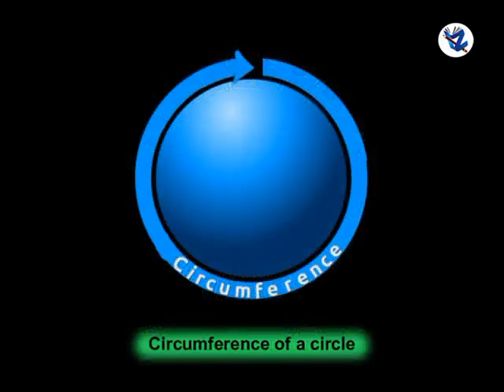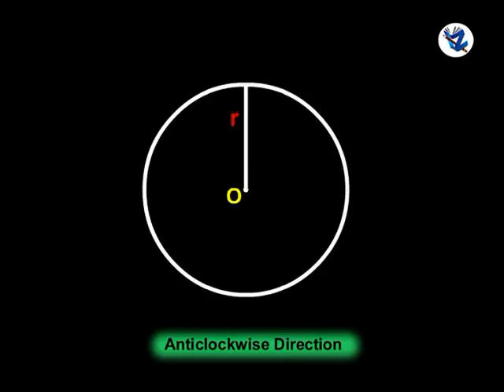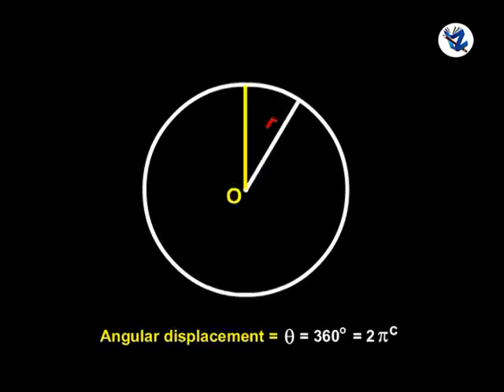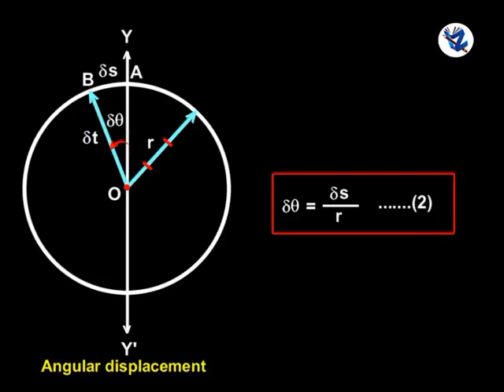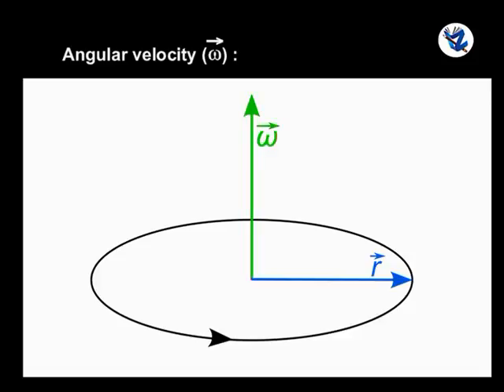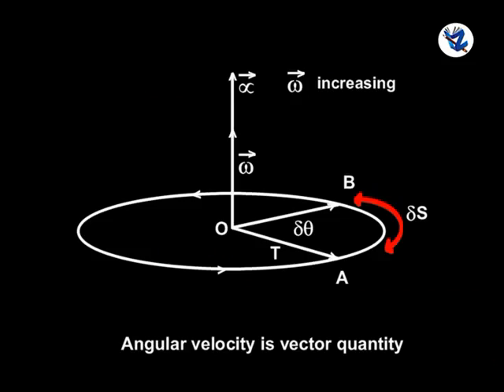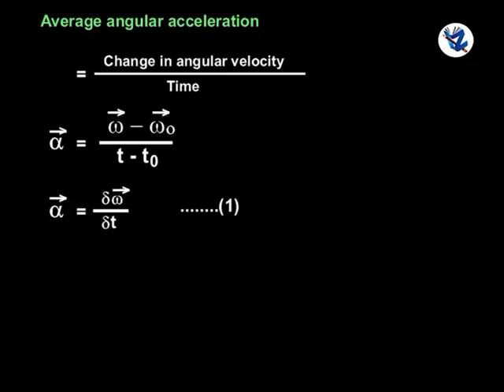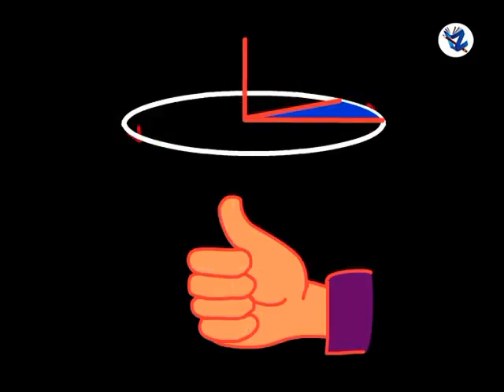Twelfth Standard (Class 12) Physics English Medium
FOR STUDENTS - Self Learning, Fast, Attractive, Easy, Portable, Unlimited Revision, Used on mobile
FOR PARENTS - Internet- Not Required, Easy Handling, Best For Revision, Result Improvement, Interesting Way of Study
FOR TEACHERS - Supportive, No Tension, Beneficial During Subject Understanding, Easy Facilitation, Easy Control
FOR SCHOOLS - Helps In Improving Result, Helpful During Less Staff, Customization with Available Infra, Helpful in Dropout Recovery